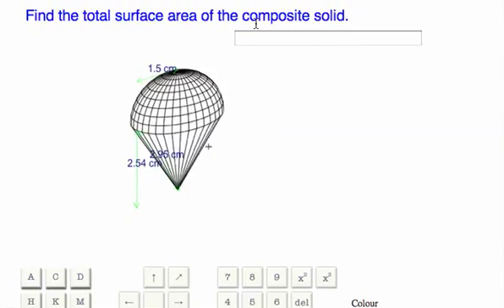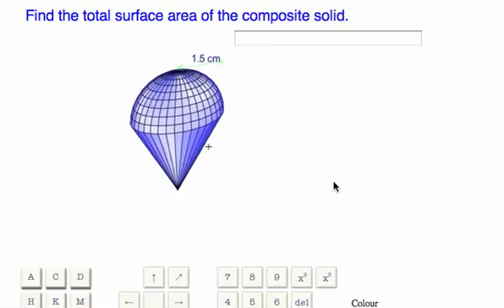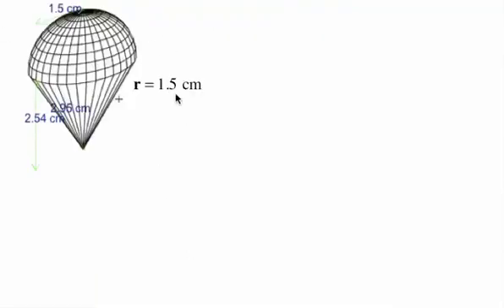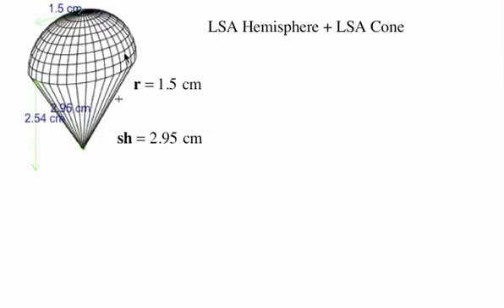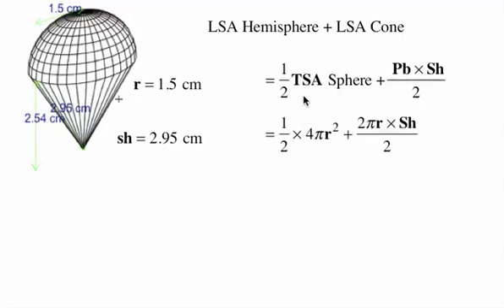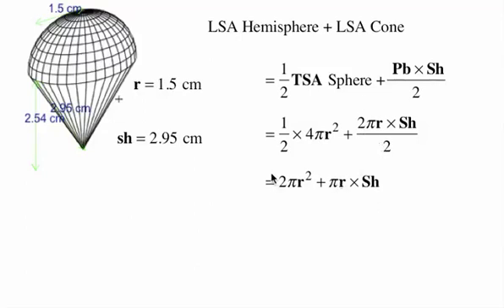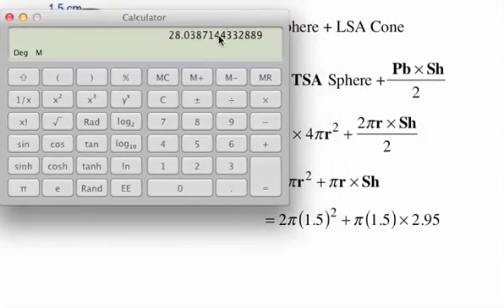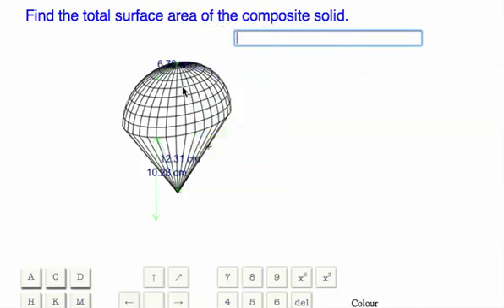Level 26: Composite Solid Total Surface Area Of An Ice Cream Cone From the Solids Math Program